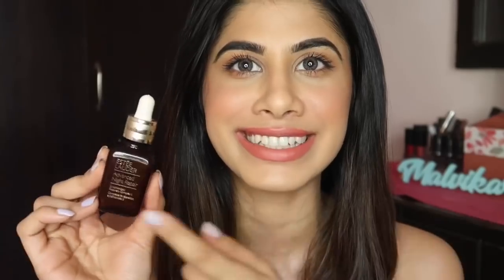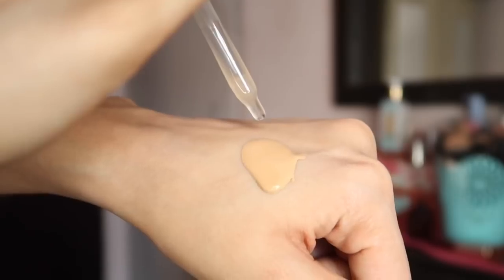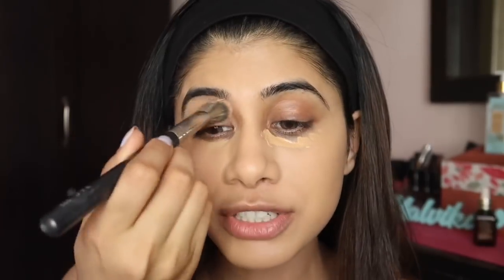Basic makeup tutorial | Advanced Night Repair | Malvika Sitlani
Hey guys!

In today’s video, I show you the different ways you can use the Estée Lauder advanced night repair.
I have been including this in my Night time routine for a while now and my skin has been looking radiant as you can see in the video

Estée Lauder is coming out with a 20ml bottle for a limited time only and it’s priced at Rs. 3300
So if you’ve never tried this serum before, now is the time to do it

The ANR works overtime. It’s not something that works instantly. So you have to be patient and let it repair your skin night after night.

***THIS WORKS FOR ALL SKIN TYPES***

Receive a complimentary Sumptuous Knockout Mascara deluxe sample on the purchase of any Advanced Night Repair Synchronized Recovery Complex II

Valid Upto: 29th March to 5th April 2018

FAQ
- What lenses do I wear?
Freshlook lenses in Grey.

Xoxo